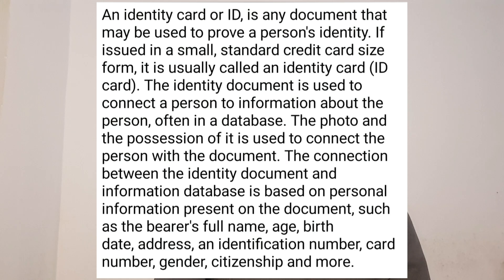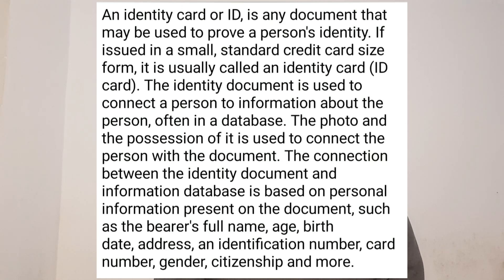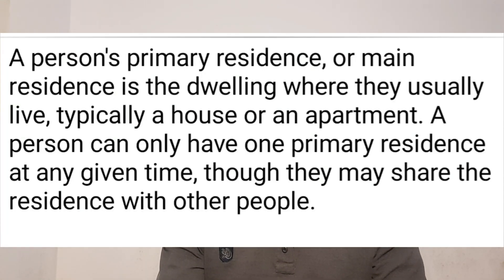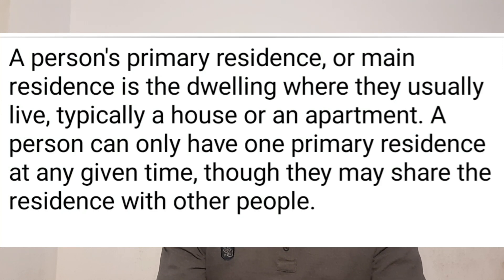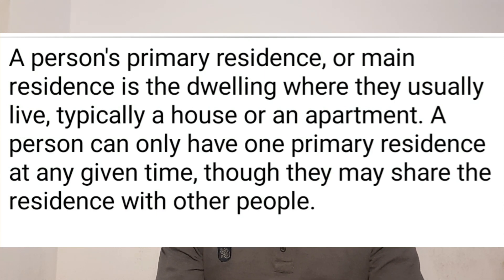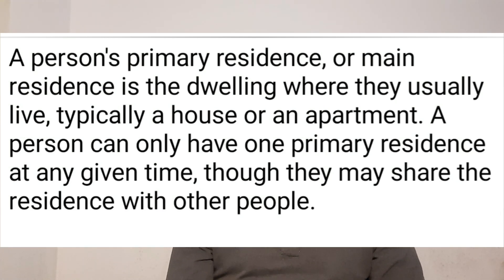DIFFERENCE BETWEEN CARTA IDENTITA' AND RESIDENCE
This video explains what is Carta identita, what is Residence and what are the clear differences between these two documents.

Questo video spiega cos'è la Carta identità, cos'è la Residenza e quali sono le nette differenze tra questi due documenti.